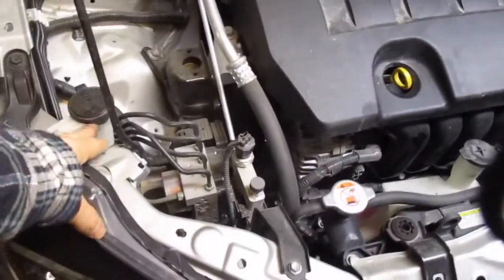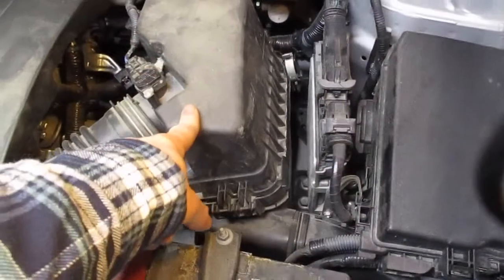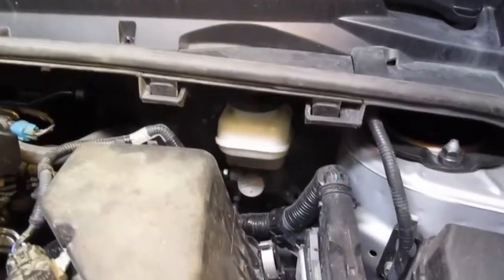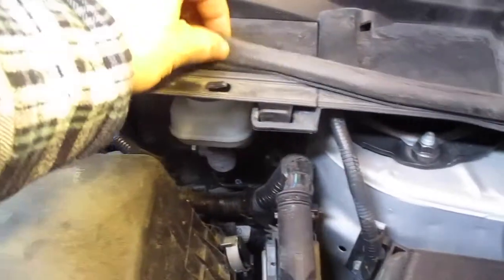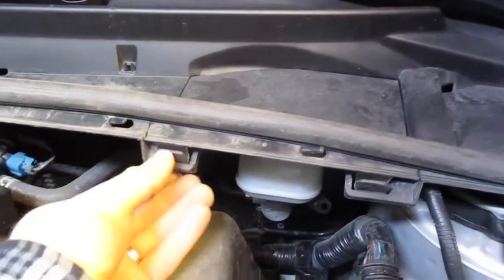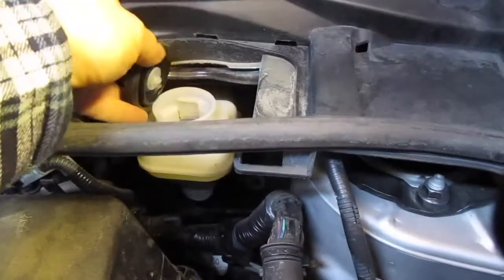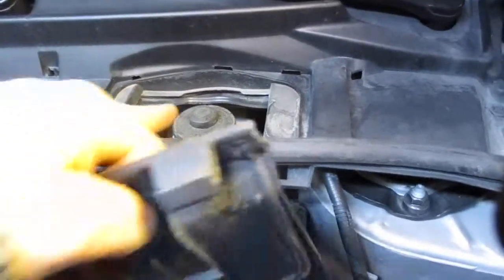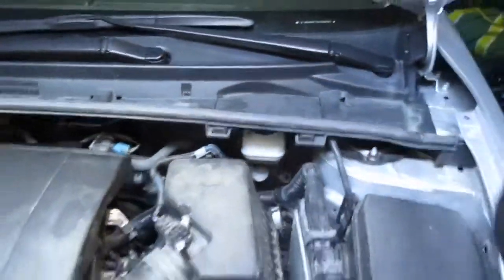Brake Fluid Reservoir Location and access 2015-2022 Toyota Corolla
It's in a weird spot, but not to hard to access